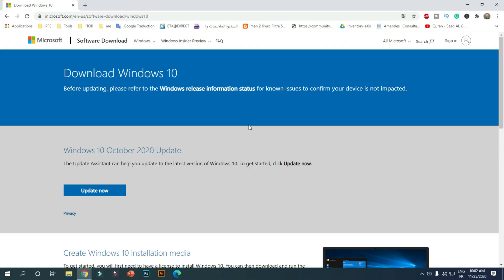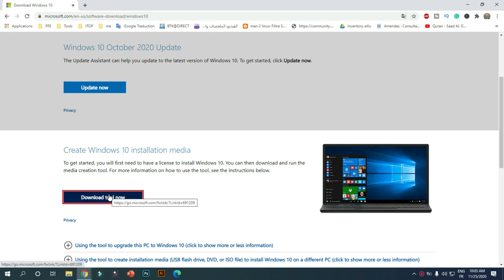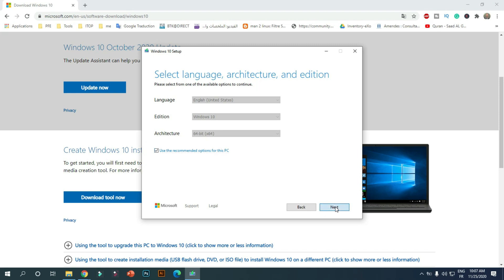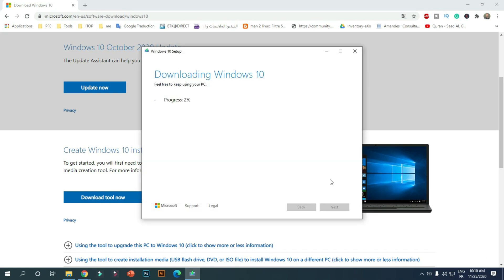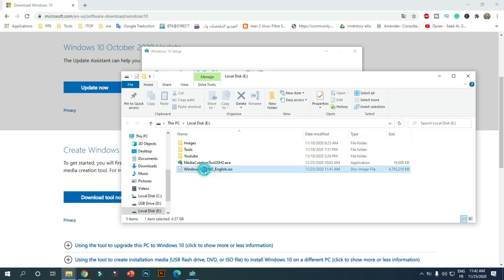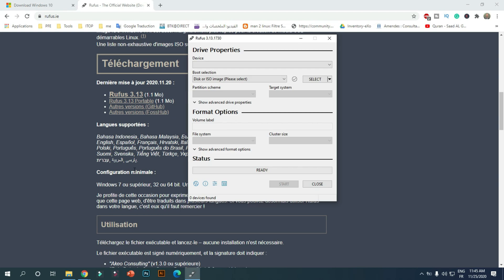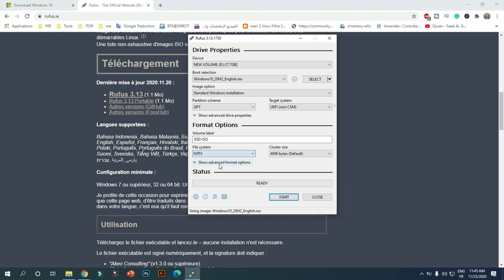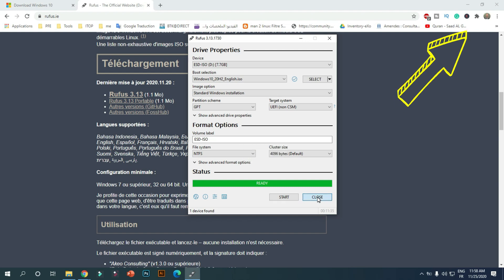[How to] Create Windows 10 Bootable USB | Rufus | UEFI | Step By Step (2021)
Hi, in this video I will show How to download and Easily Create Windows 10 Bootable USB Step by Step.
We will see How to download windows 10 20H2.
We will see how to create Windows 10 20H2 Bootable USB with Rufus.

  00:00 Introduction
  00:22 Download Windows 10 ISO File
  03:37 Create Windows 10 Bootable USB with Rufus

* Download Windows 10 20H2 ISO File :

   Download media creation tool
2- Accept a license agreement.
3- Choose 'Create installation media option' to create a bootable USB.
4- By default, the  Media Creation Tool will use your local language and architecture, but you can uncheck Use the recommended options for this PC checkbox to select other options.
5- Select the ISO file option.
You will now have the latest Windows 10 ISO image file saved to your folder, which can be used for virtual machines or to create bootable media.

* Create a Windows 10 Bootable USB

2- On the "Device" section, select the USB flash drive.
3- On the "Boot selection" section. Click on the Select button, to select the Windows 10 ISO file from the folder location.
4- This version of windows 10 has contains a file larger than 4GB, which can not be burn to a FAT32 partition, for that we will use the NTFS partition.
for that :
   * Select the GPT option.
   * Select the UEFI (non-CSM) option.
   * Change file system type from fat32 to NTFS.